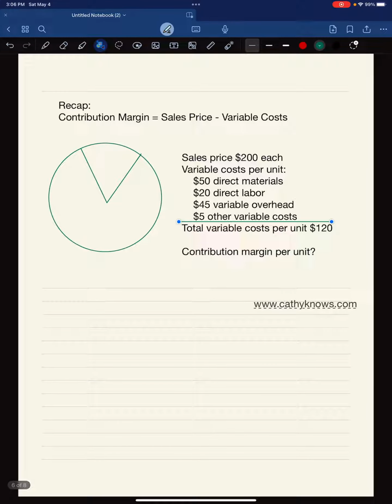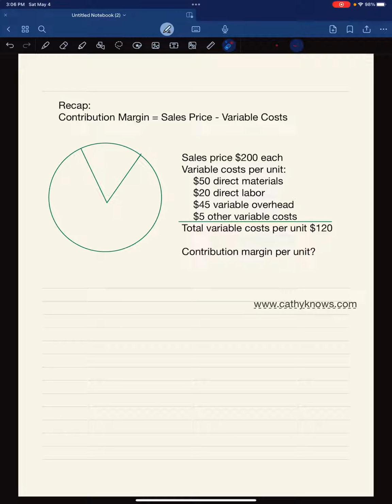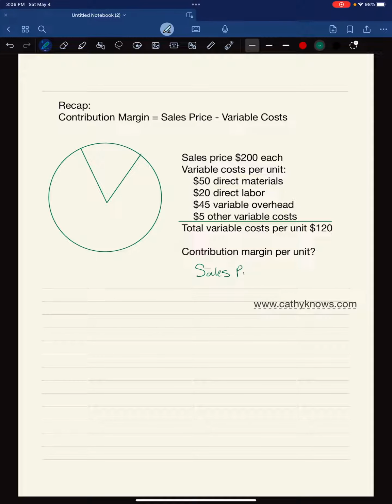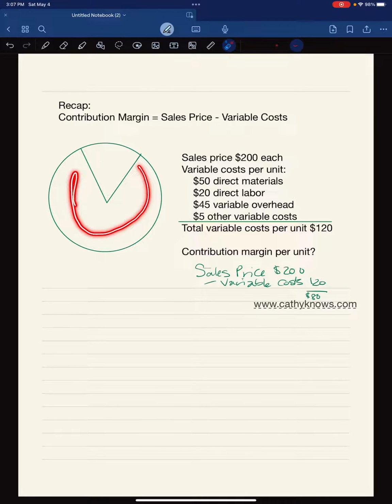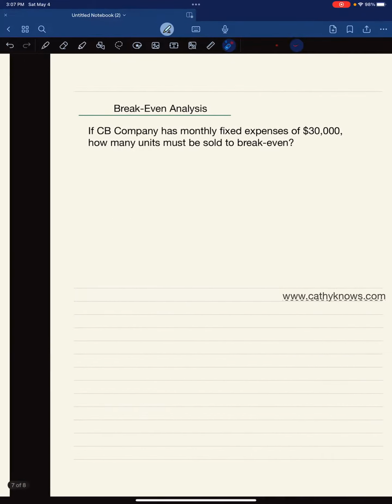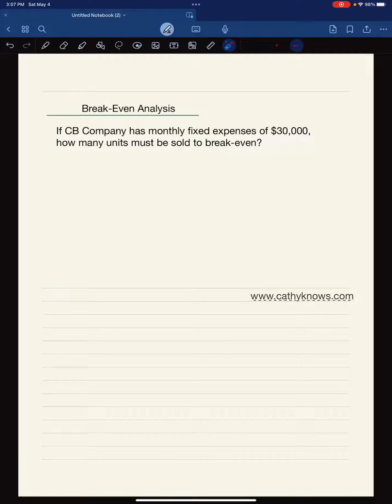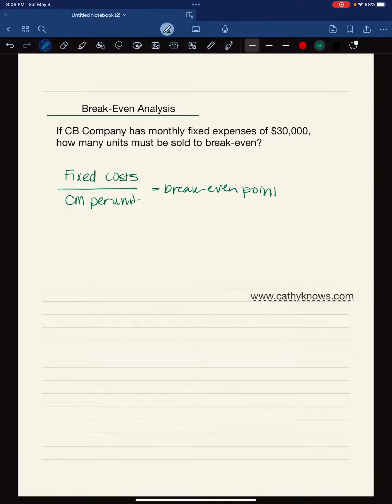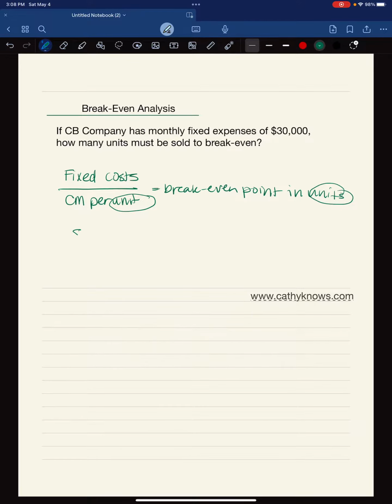Break-even point in units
Break-even analysis: how to calculate the contributionmargin per unit, a break-even point defined, and solving for the number of unit sales needed to break-even.